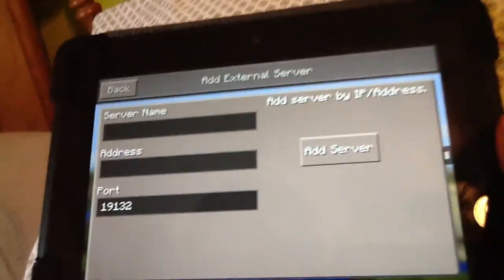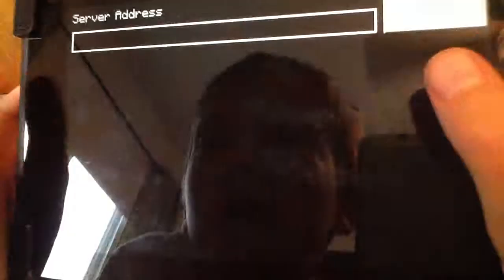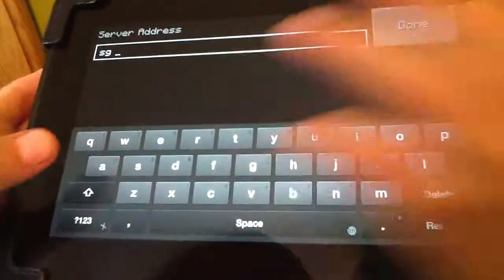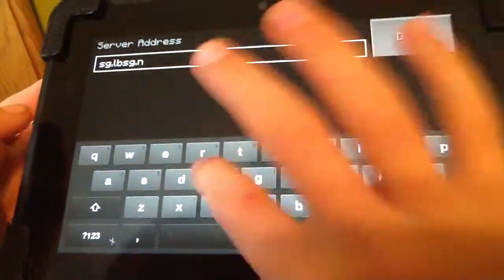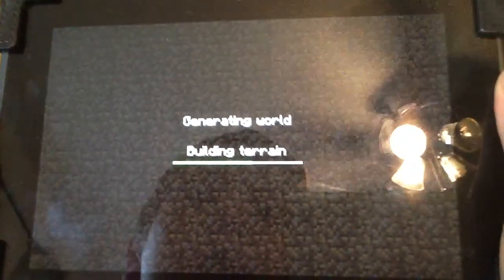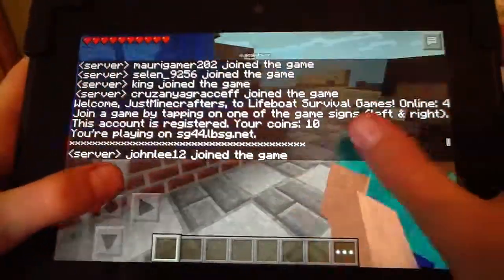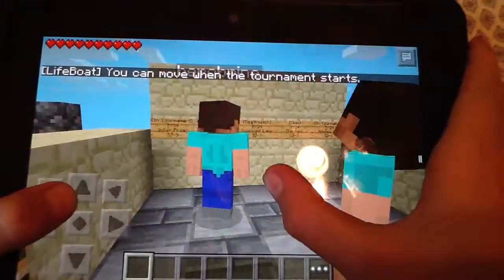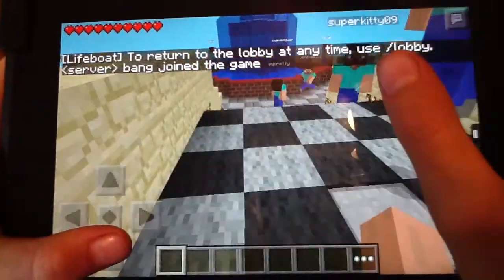How to Play Hunger Games on Minecarft PE